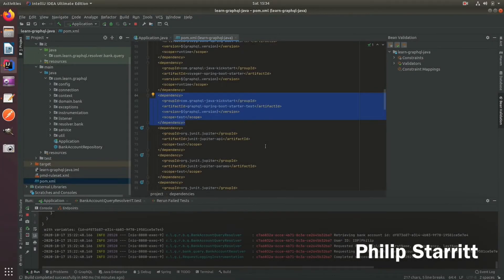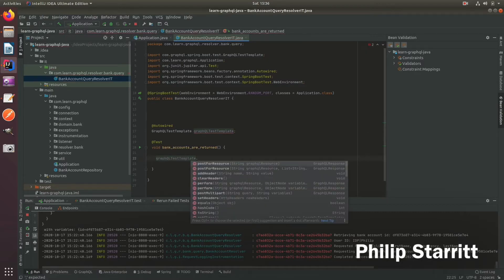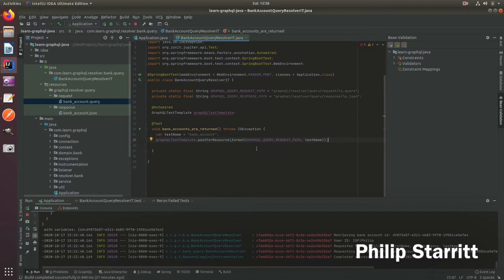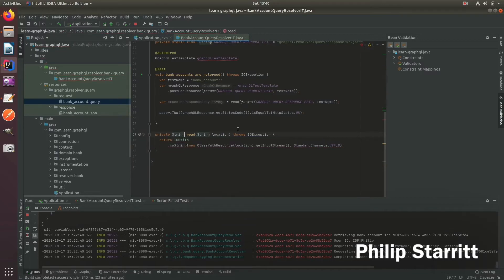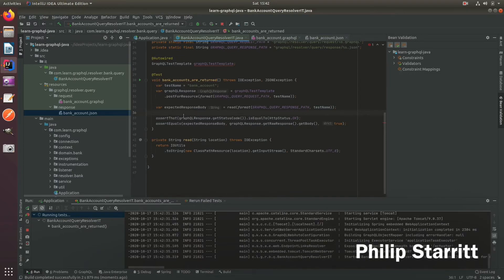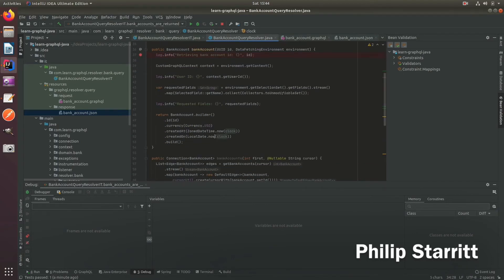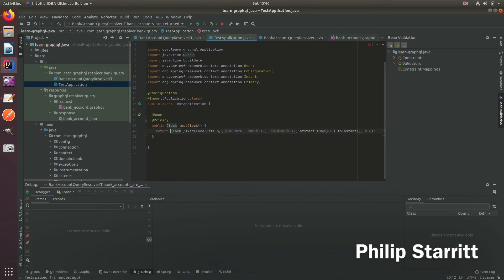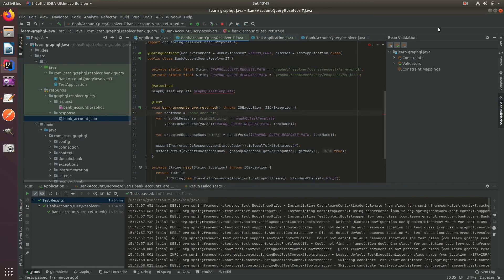Spring Boot GraphQL Tutorial #27 - Integration Testing (GraphQLTestTemplate)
While developing a graphql server it is equally important to develop your integration tests. This can be achieved in java spring boot with the class GraphQLTestTemplate and the graphql-spring-boot-starter-test dependency.

But first, why do we need integration tests?
Having a set of integration tests for your graphql server will allow you to make changes with confidence.
These help ensure that you didn't introduce any bugs or regressions.
You can be more comfortable when performing upgrades in dependencies, especially major bumps.
Ensure that you didn't change the graphql serialized json, this could easily break clients.
Ensure your business functionality actually works as expected.
Ensure downstream services are called (wiremock, grpcmock)
New developer team mates can join the product and see sample requests and responses.  They can be more comfortable making changes at an early stage.
Overall, you will go faster.

Approach:

We first create a src/it/java and src/it/resources packages and update our maven build to include those tests. Here we include the following plugins to our POM: maven-resources-plugin, build-helper-maven-plugin, maven-failsafe-plugin and testResources.

We then create a IT test class per resolver.
This test will start an in-memory graphql spring boot server.
We then create graphql queries together with the expected responses and copy/paste them into files in the resources package.
We then use junit5 to create unit tests that will each load a graphql query, submit it to the server using GraphQLTestTemplate. We then can load the matching expected graphql response file from the classpath and assert it equals the response. This can be achieved with library skyscreamer json assertEquals.

For dynamic elements such as a clock (LocalDateTime, Localdate etc), we create the ApplicationContext with a FixedClock. This better than mocking the clock as having the fixedclock as bean will keep our spring application context clean, thus avoid having to restart between tests.

It is extremely important that we do not have any mocks or spy beans in the integration tests. As they will cause the context to dirty, therefore requiring a restart of the server between junit tests and slowing down the build considerably.

Cheers!
Philip